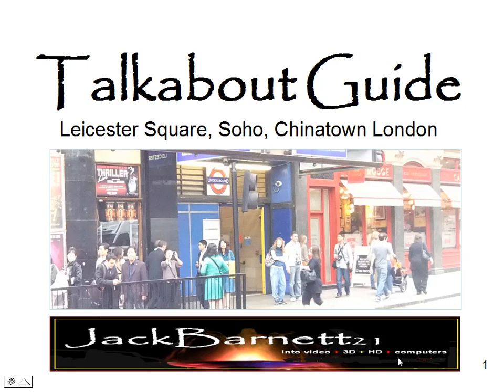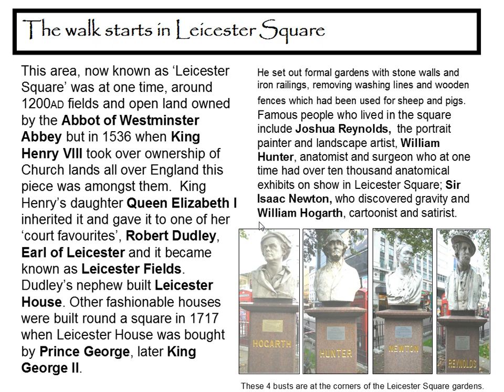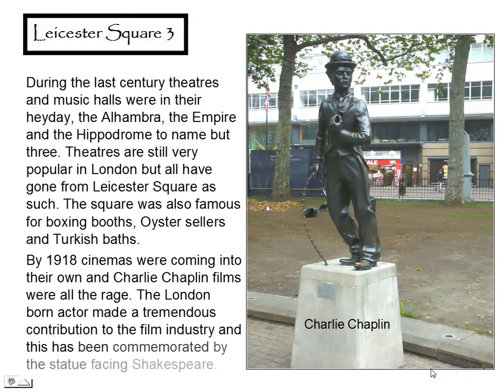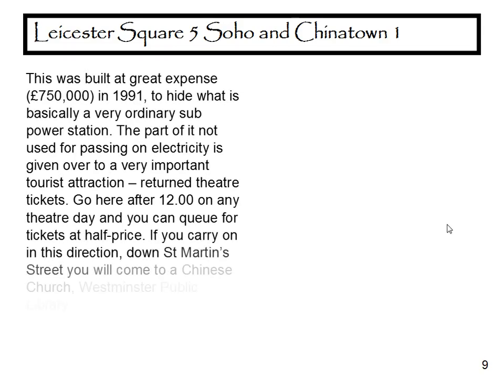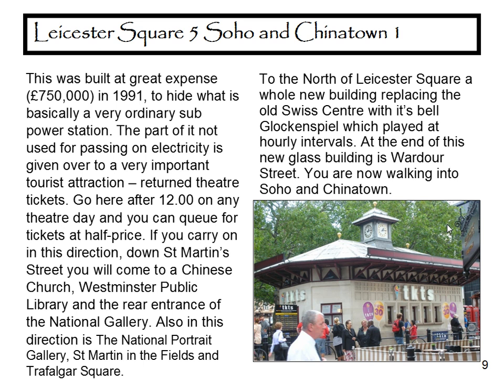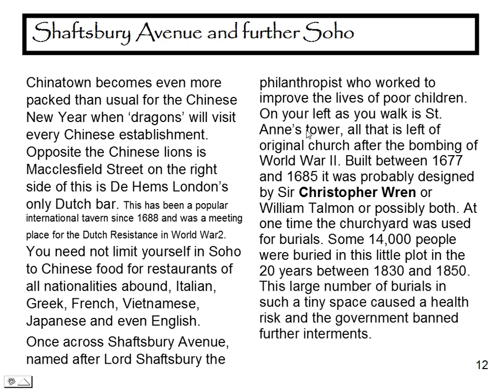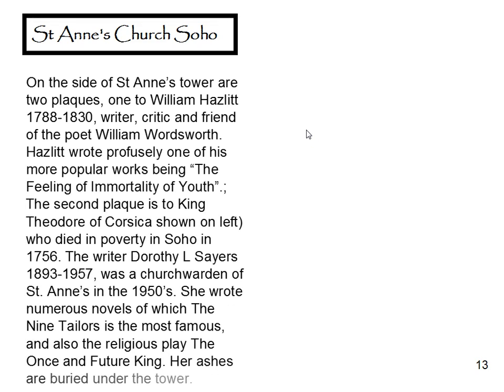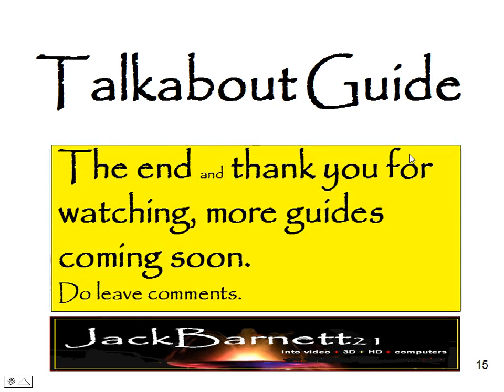TAKE-A-SELFIE-with U & Chinatown Soho Leicester Sq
ENGLiSH 'Talkabout' guide Chinatown Soho Leicester Square London
Leicester Square in the heart of London is being redeveloped. The centre of Leicester Square is behind barriers and will be like this for much of 2011). Talkabout Guide to Leicester Sq, Soho, Chinatown London - this guide will take you around Leicester Sq and places of interest in this central London area. It gives you a clear guide to roads and streets, restaurants, and places of interest. Check it out. Tips for Tourists. Put it on your mobile and walk round it.
Here is a video of Leicester Square Underground or Tube Station and Coventry Street.

For i-TEACH-u English students then use this film as an aid.

Mobile friendly. "World English used" "World English"